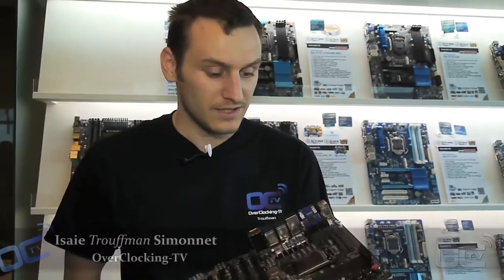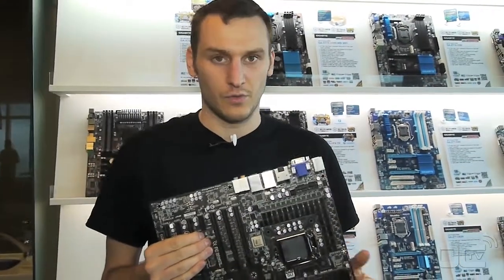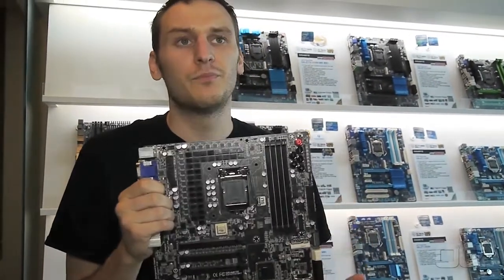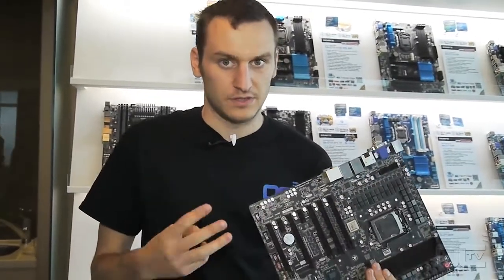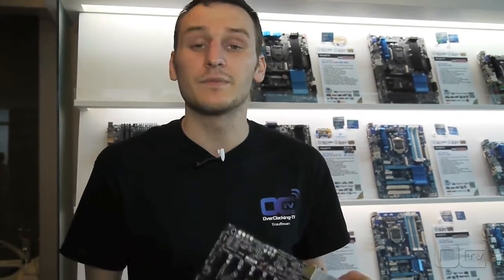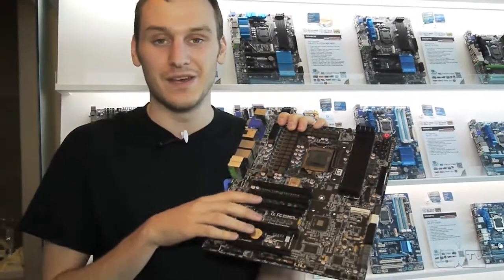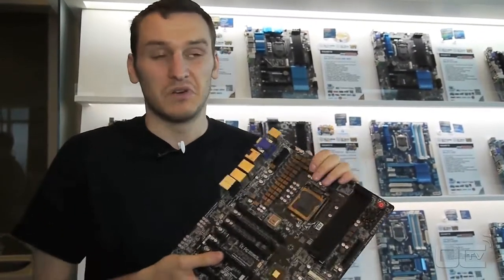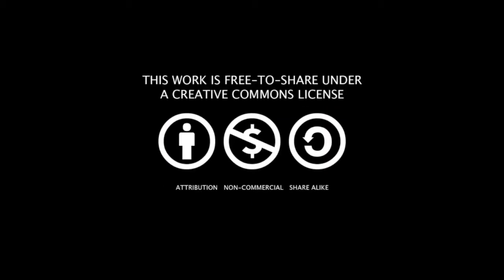Computex 2012 - GIGABYTE Z77-UP7 - EN